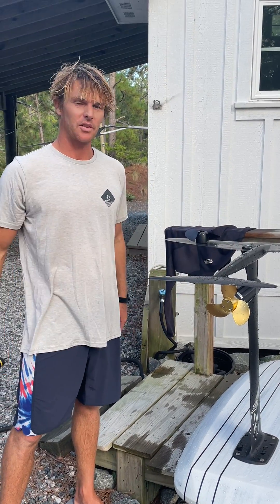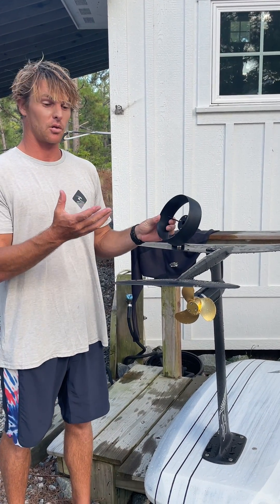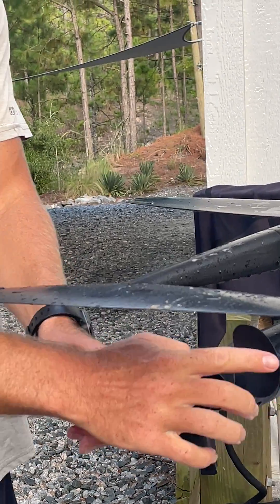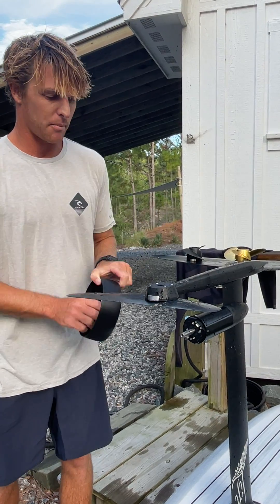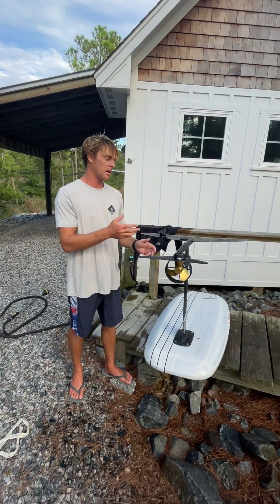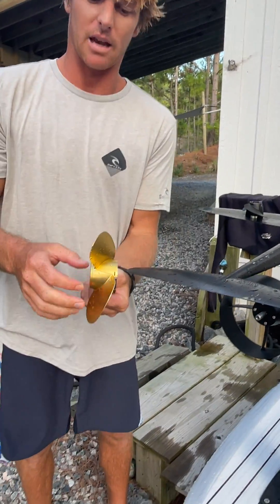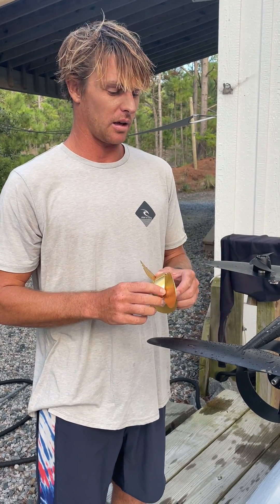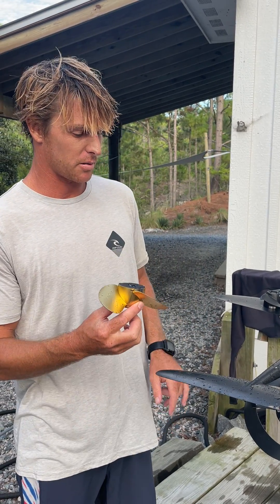Lift Connect System (LCS) Overview with Evan Netsch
Evan walks through the new innovative propeller swapping system that works with all generations of Lift eFoils.